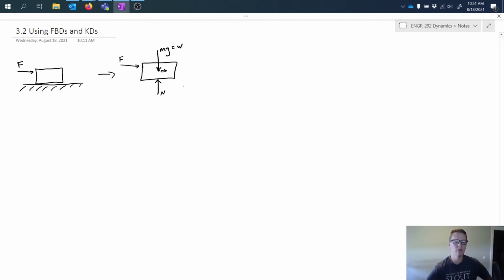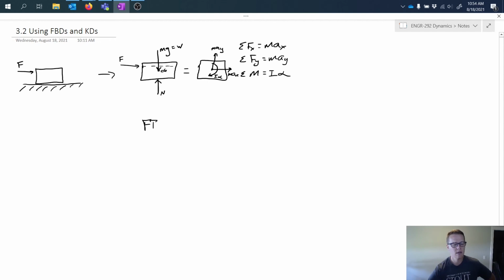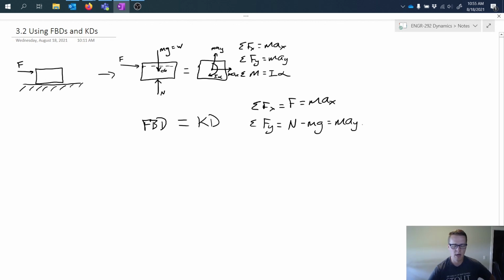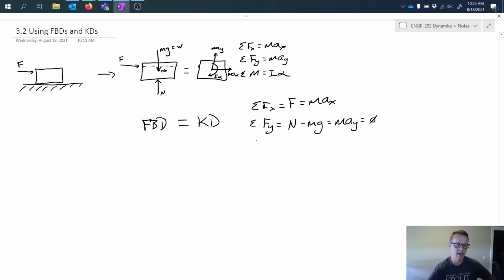Using FBDs and KDs - Engineering Dynamics